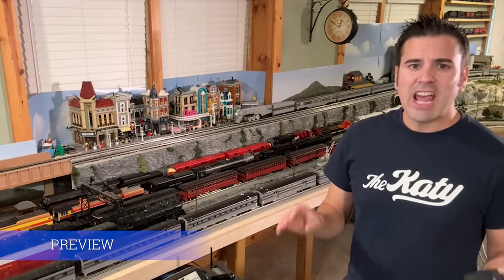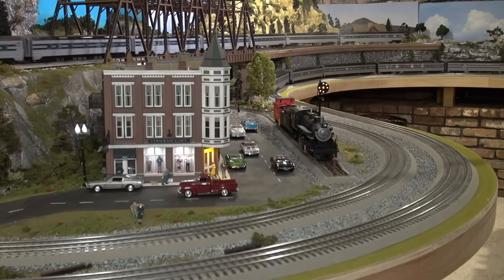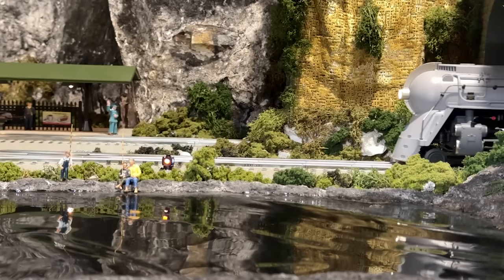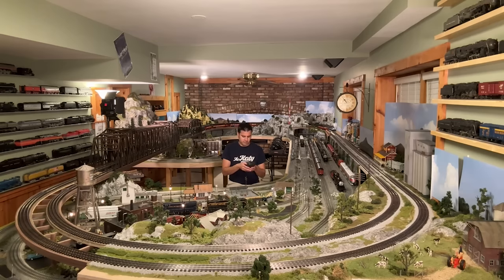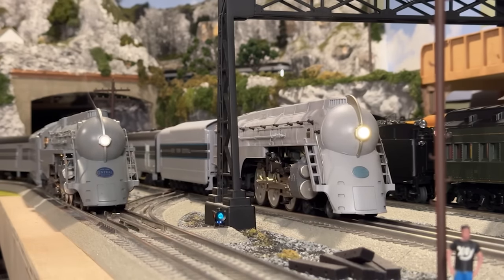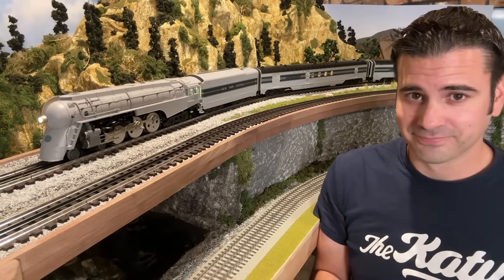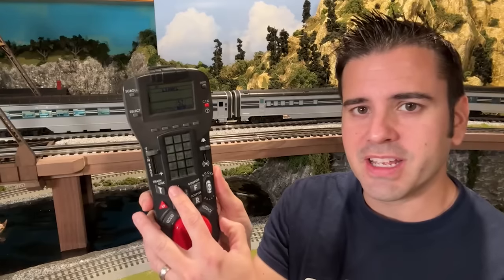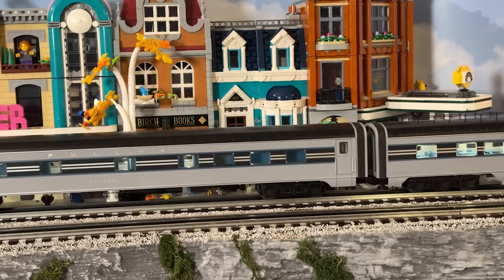I Got the 20th Century Limited Train Set!!!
It's here! The Lionel Legacy New York Central 20th Century Limited Train Set!

We will look at the features and have some fun!

Chapters:
00:00 Preview
00:50 Welcome Back!
01:38 History
04:51 Are You Team PRR or Team NYC?
05:47 Failed Train Race
07:45 Colors and Features
09:32 Whistle Overview
10:54 The Passenger Cars
11:40 Timmy Demonstration
14:39 Running the Train
15:50 End

Trainz.com Discount!